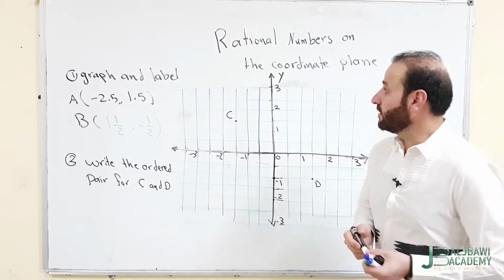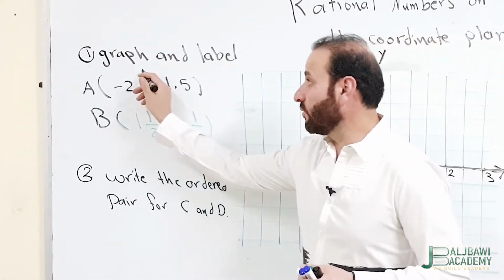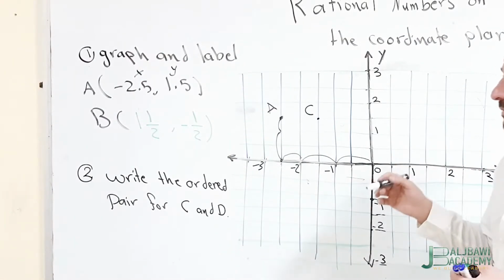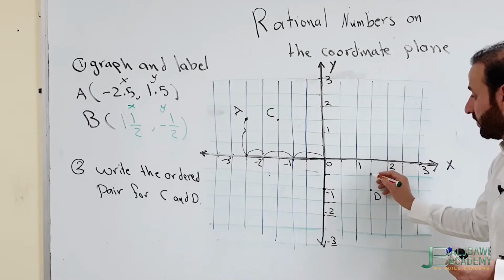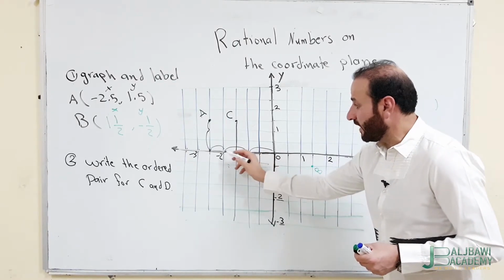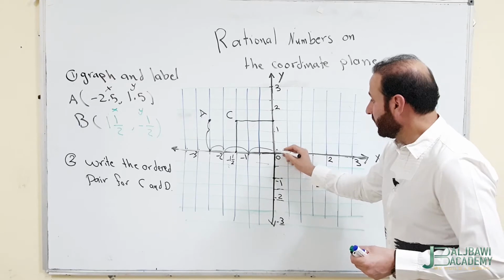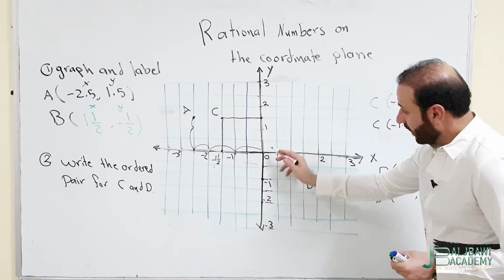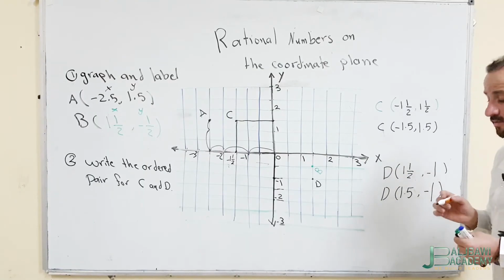grade 6 lesson 4 2 Rational Numbers on the coordinate plane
how to graph and label points  with fractions and decimals on the coordinate plane and how to write the ordered pair for a given point. X coordinate :Positive go right on the x axis and negative go left.
Y coordinate: positive go up and for negative go down

x axis
y axis
origin
grids
تعلم الرياضيات